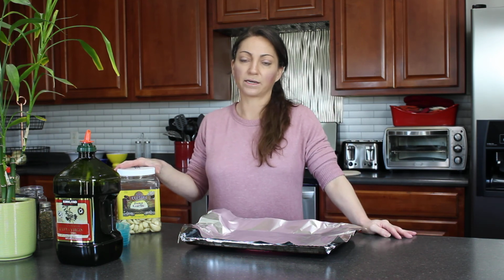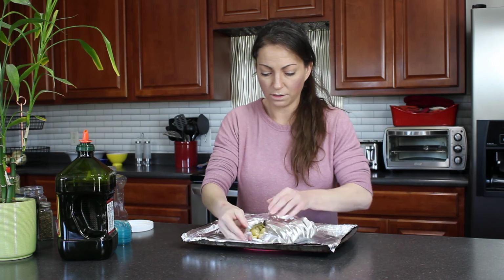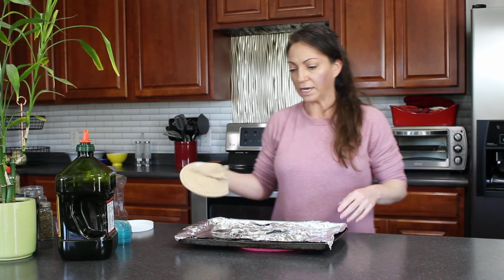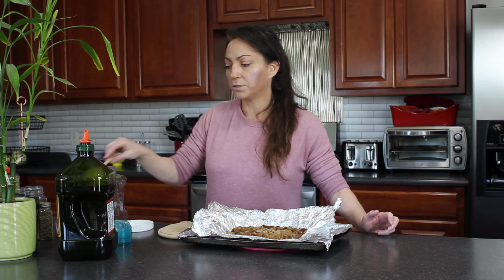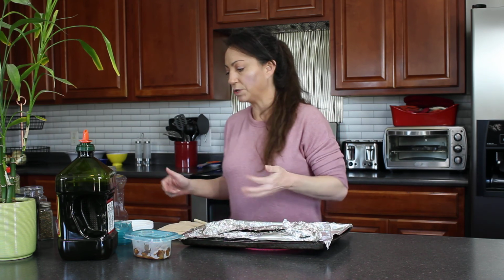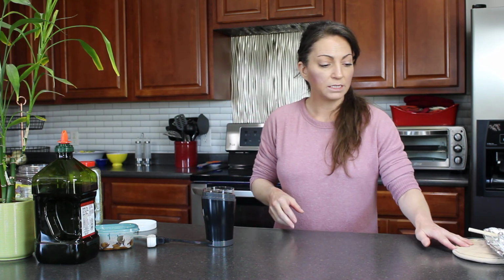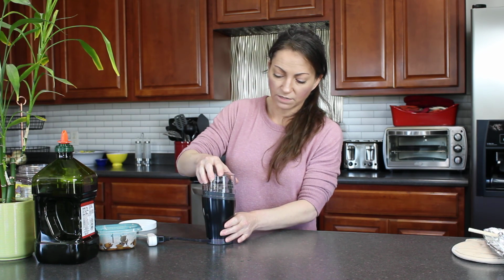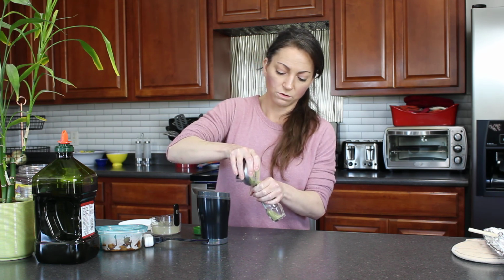Roasting GARLIC and Grinding HERBS!